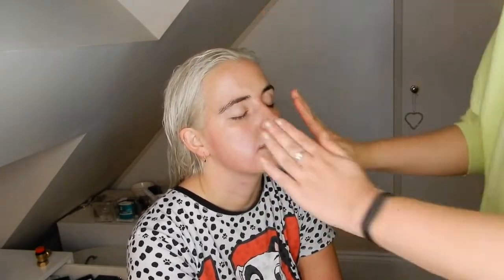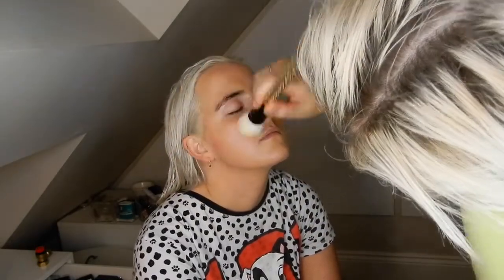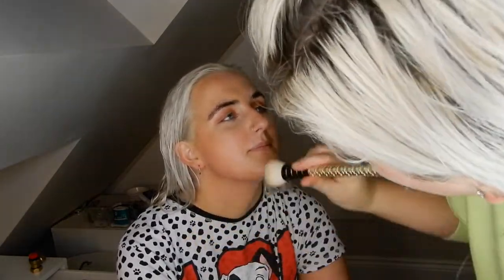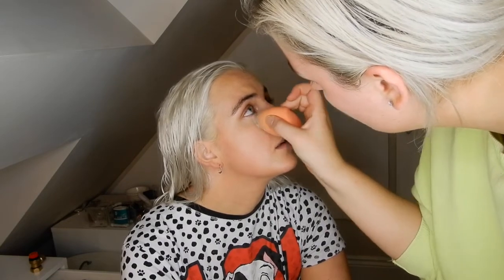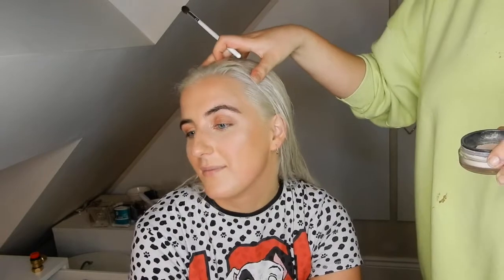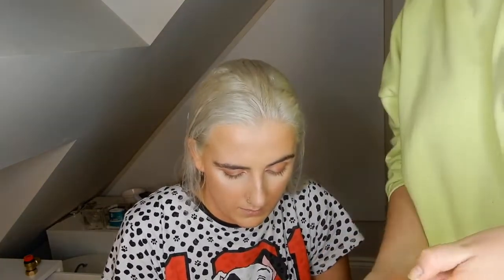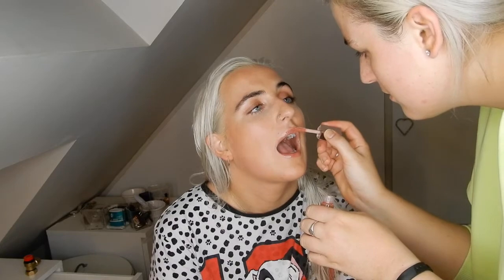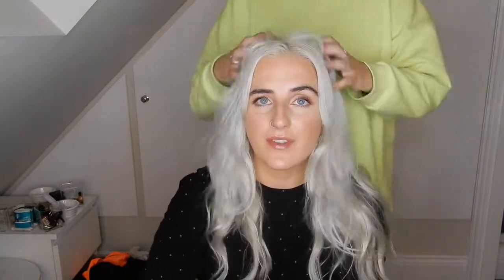DOING MY SISTERS MAKEUP! | FROM DRAB TO FAB! | TILLY JONES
TAKING MY SIS FROM DRAB 2 FAB! LOL just kidding shes always fab but WoOoOo did a video with my sis! As you can see it was last minute and after working I spent the rest of the day vegging out on the sofa eating, evidence on my jumper :))) so wasn't looking anything short of glam for u ladies!! Hope you enjoy it! xxxxxxxxxxx